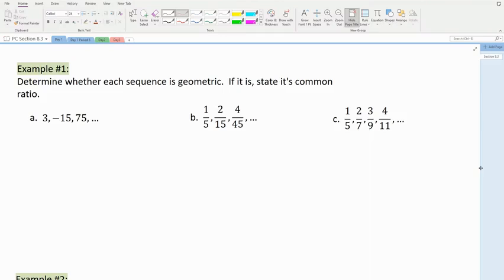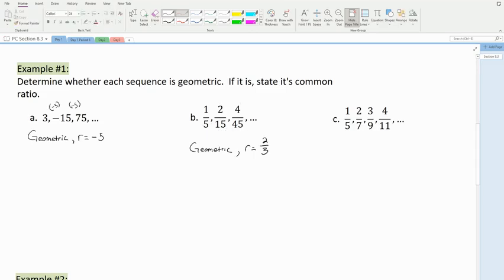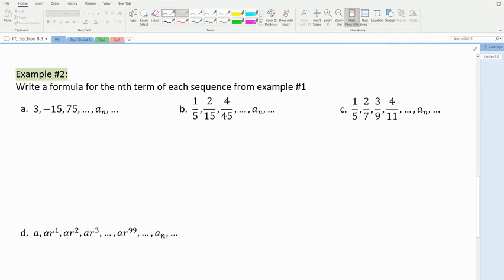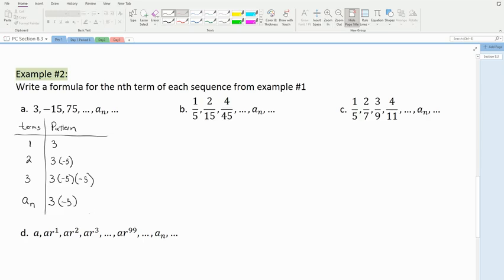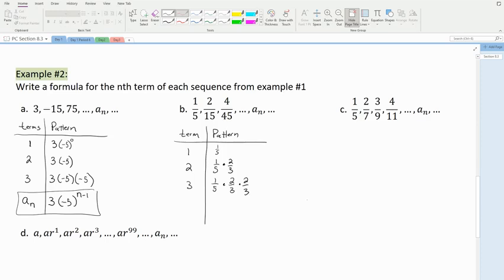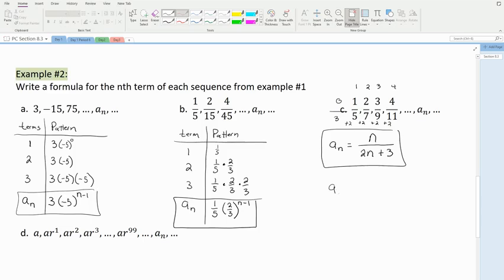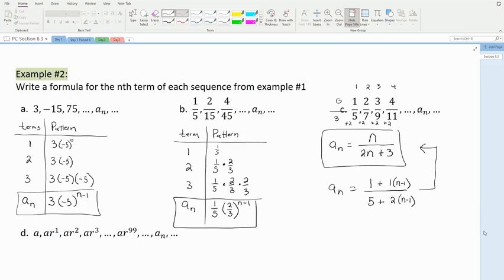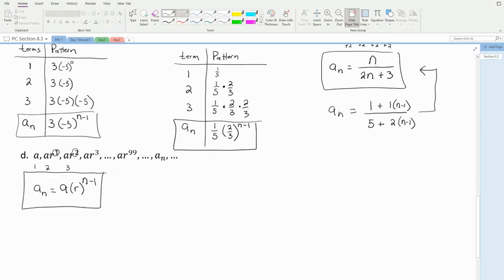PC 8.3 Part1 Video2